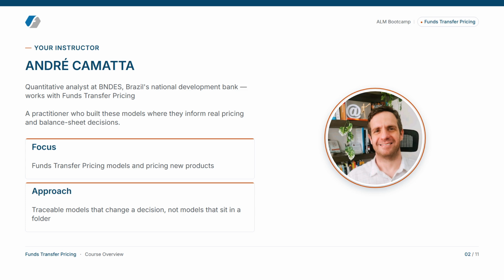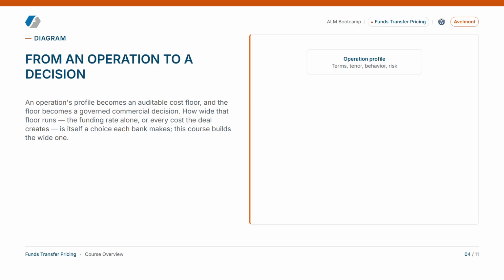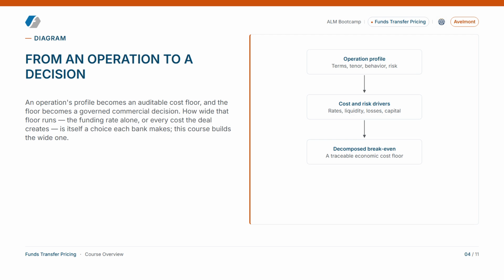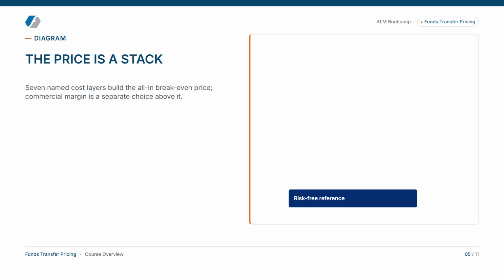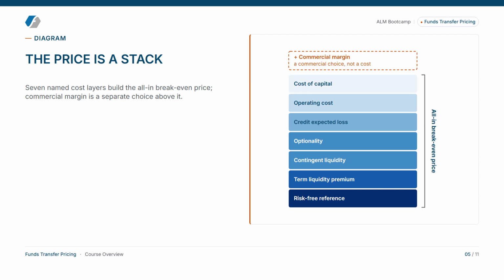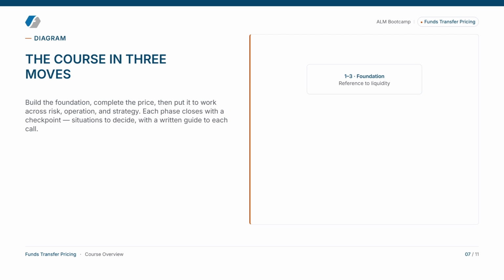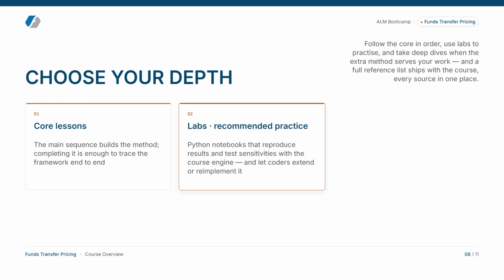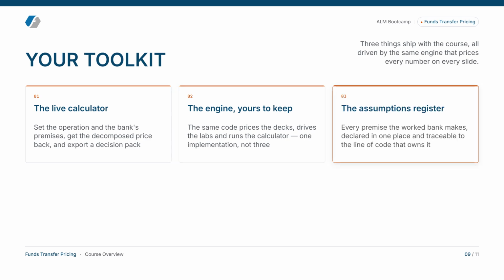Funds Transfer Pricing and All-In Loan Pricing - Training Presentation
Build a bank's all-in transfer price from the ground up
Most pricing models hide their assumptions. This course opens the box: you'll build the funding curve, add the liquidity term structure and buffer cost, layer in expected loss and the capital charges for credit risk and IRRBB — then use the full stack to manage the banking book and price incrementally on a live balance sheet.